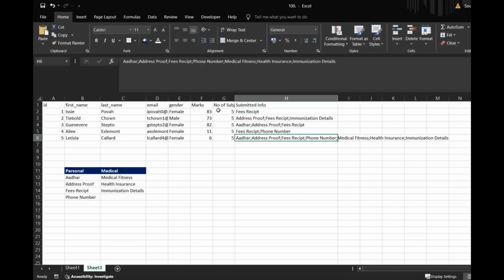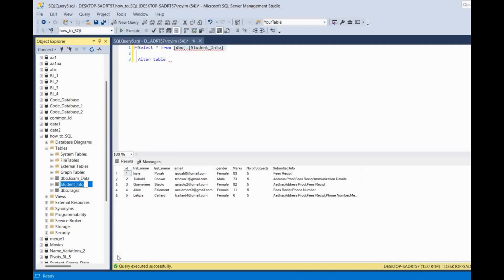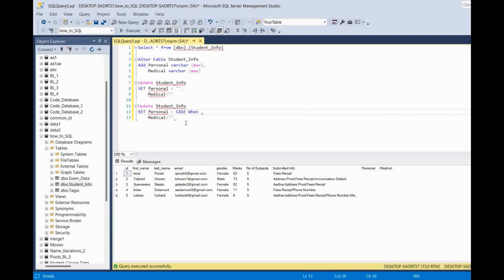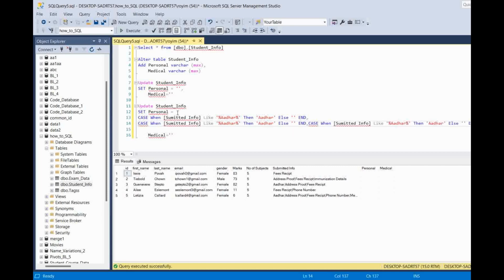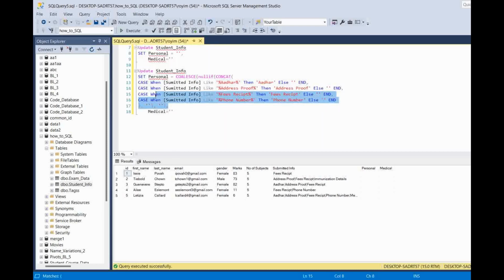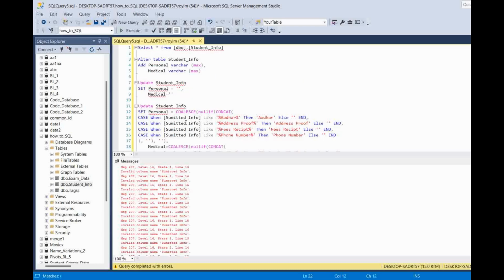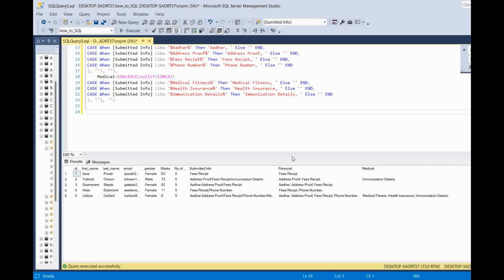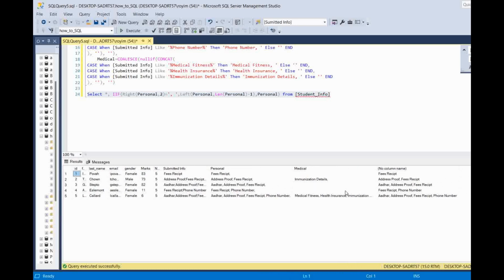Segregating single column into two different columns using SQL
This will help in segregating a single column into two different columns based on a criteria.